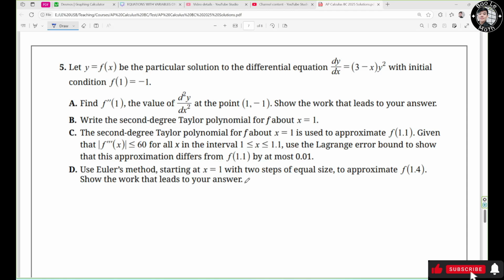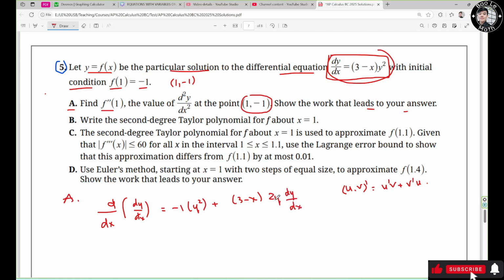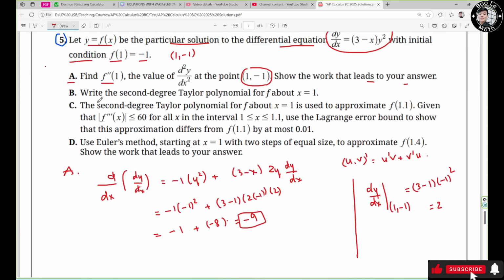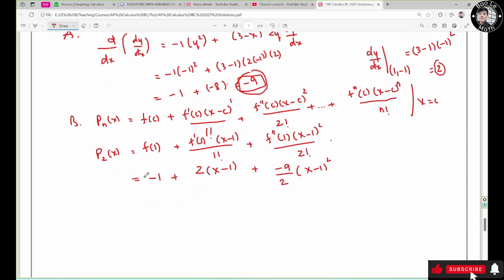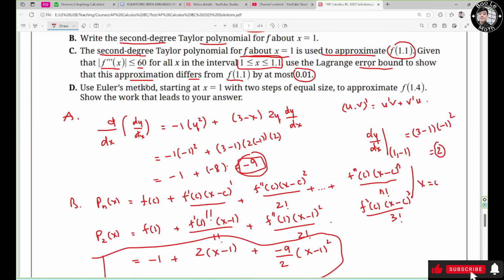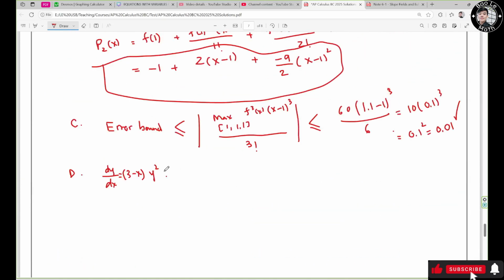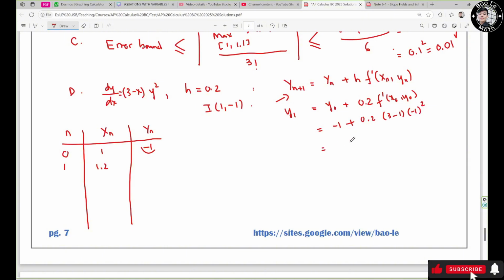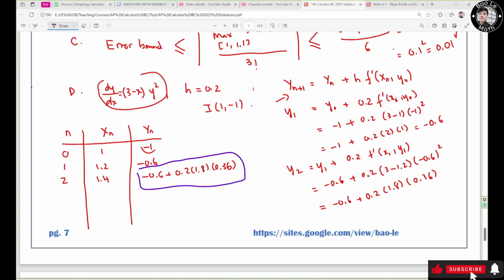2025 AP Calculus BC FRQ #5 – Step-by-Step Solution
In this video, we solve Question 3 from the 2025 AP Calculus BC Free Response Section. Whether you're prepping for the AP exam or reviewing core calculus skills, this detailed walkthrough will guide you through each part of the problem step by step. You'll learn key strategies, see how to set up your work, and understand what the graders are looking for.